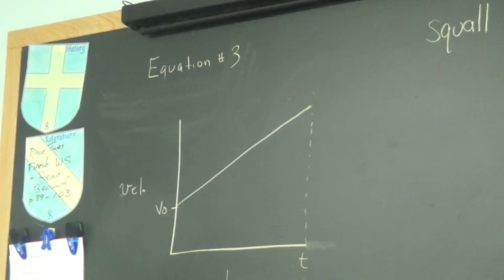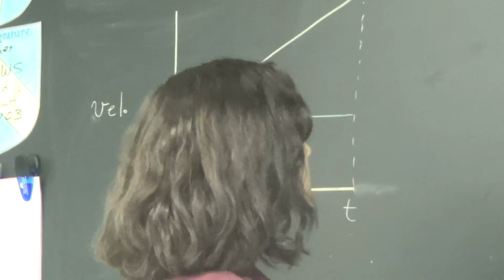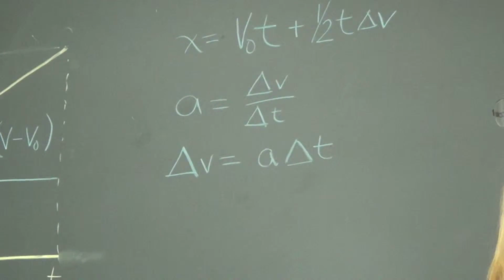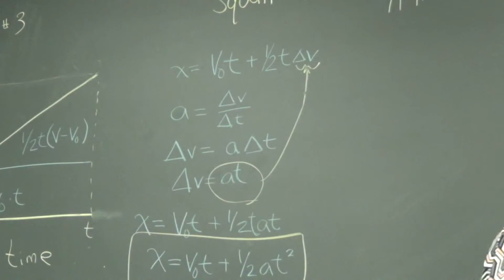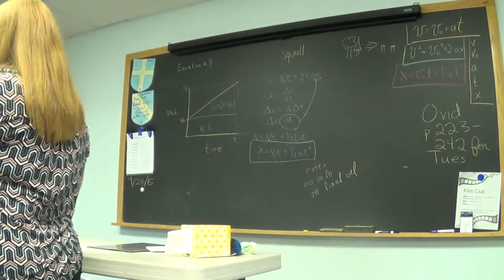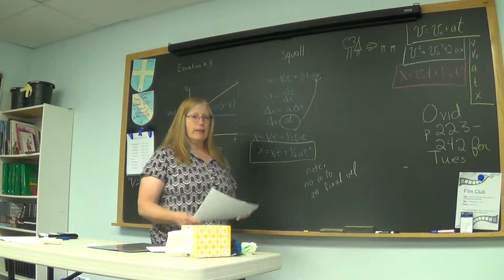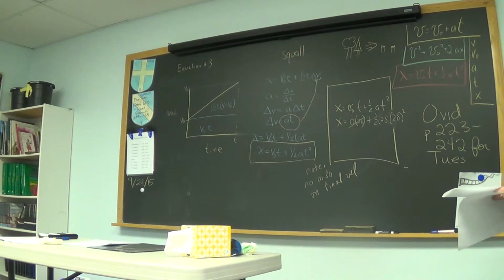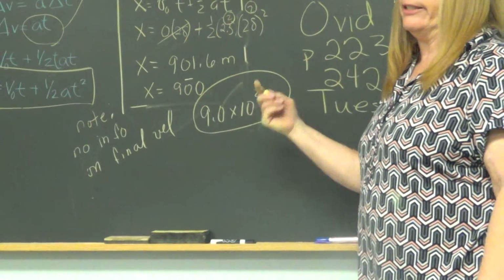Physics 9/29/15 Part 2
Physics 9/29/15 Part2